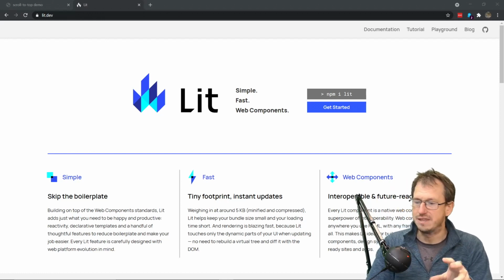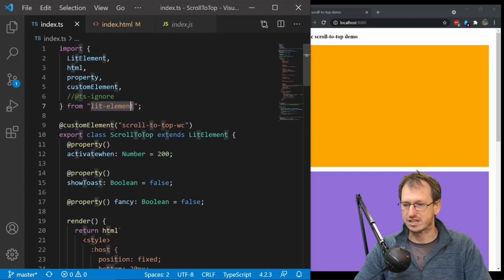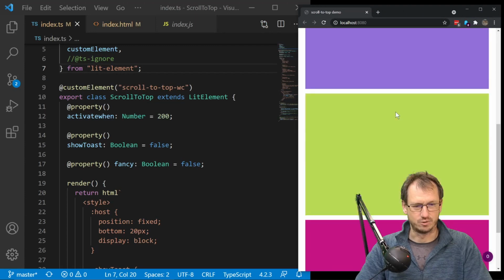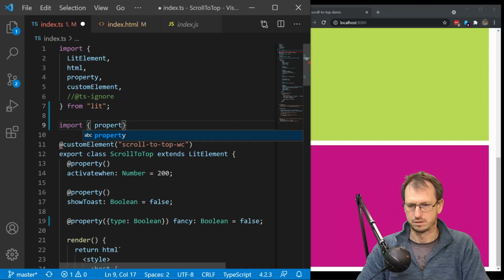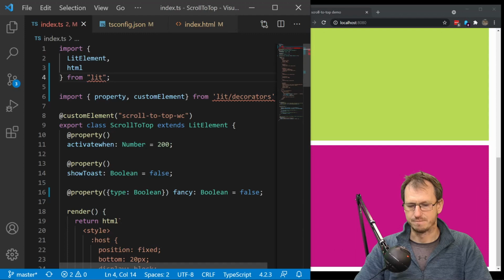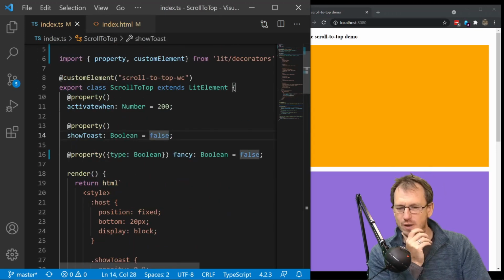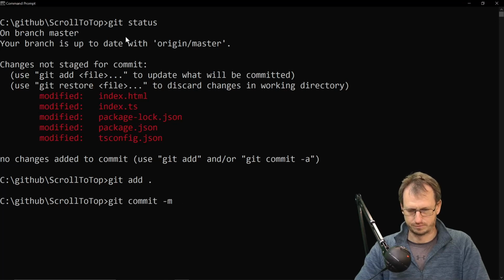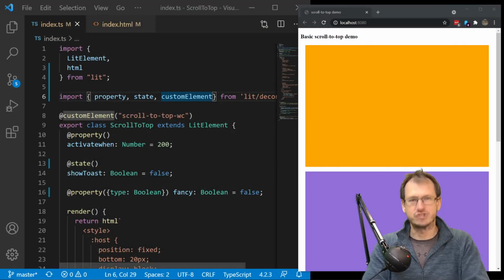Lit 2.0 is here!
Lit 2.0 is now available and in this video we look to upgrade from lit-element to lit. After watching the release stream there are some pretty exciting developments here with the highlights being animations (tweening) and SSR compatibility. For now we look at simply upgrading and see that there are minimal breaking changes :-)